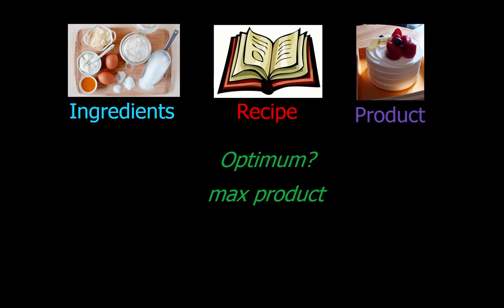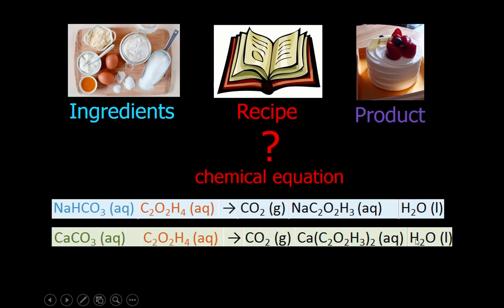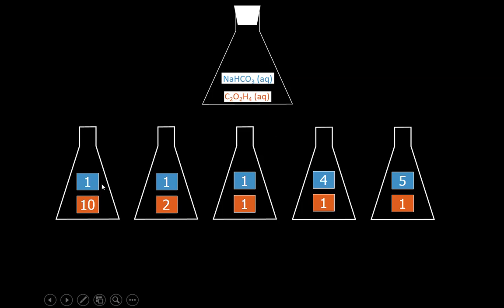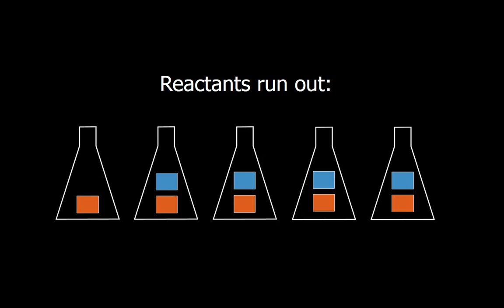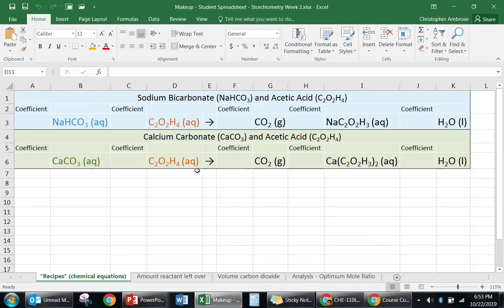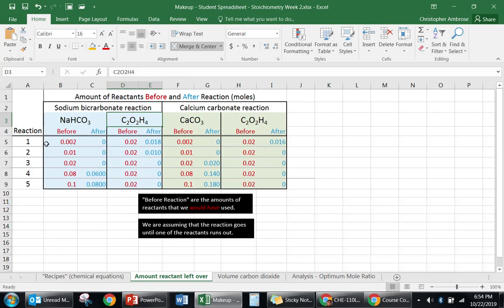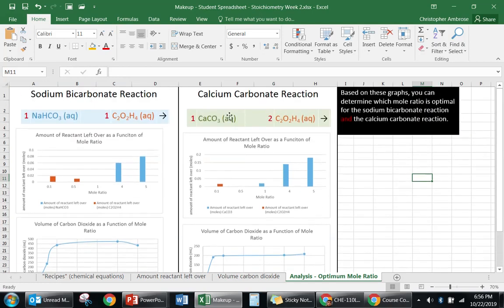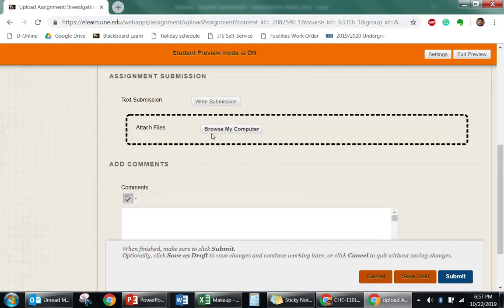Make up Lab Optimum Mole Ratio